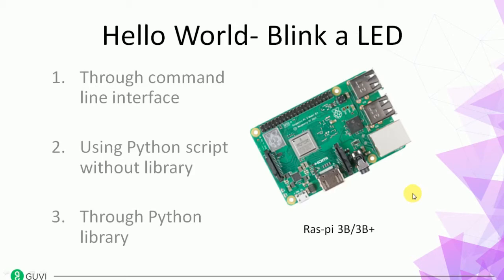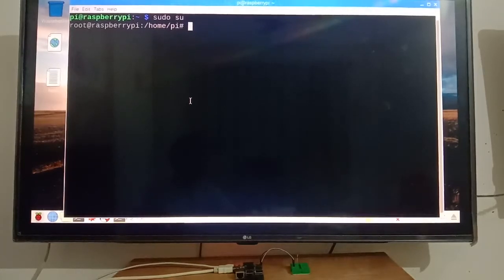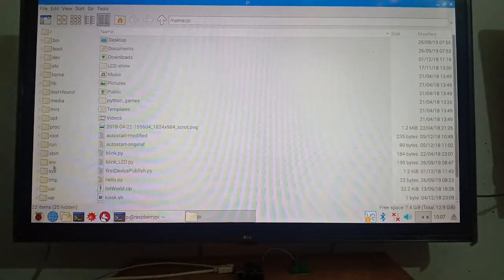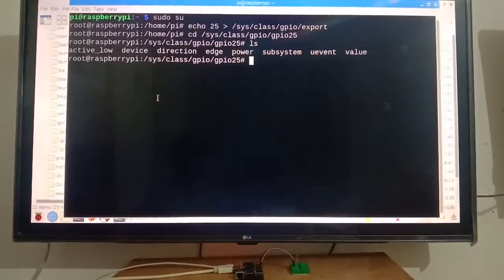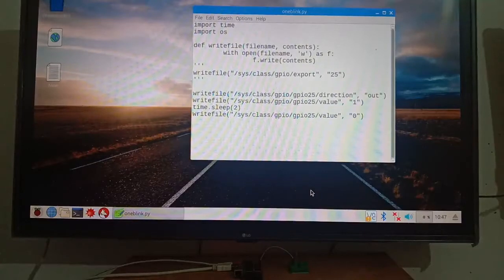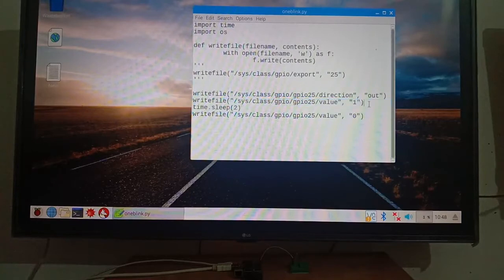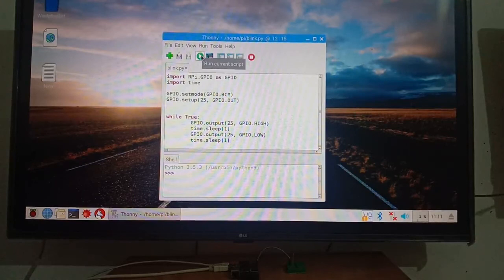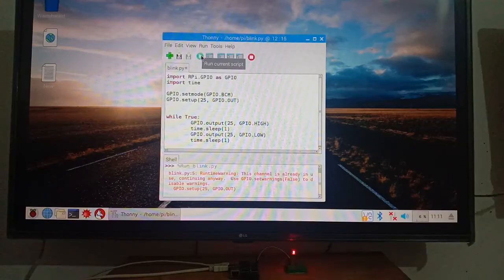#3- Raspberry-pi blink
raspberry pi Beginner hello world

0:00 blink intro
0:38 pin-outs-circuit
1:52 connection
2:09 command-line
5:51 python-script-no_library
8:29 python-library